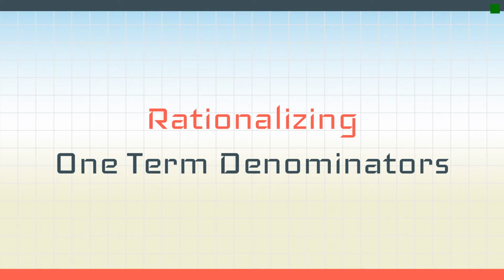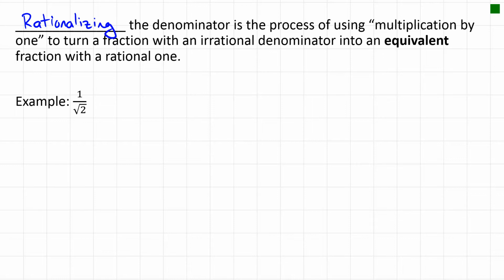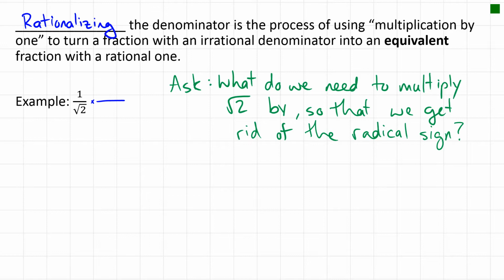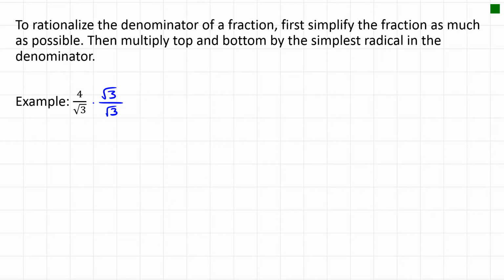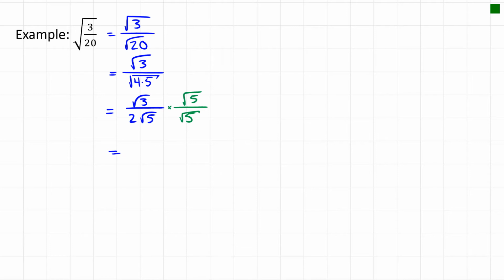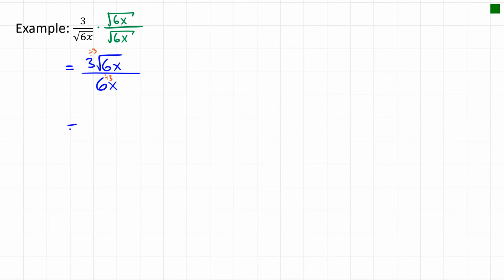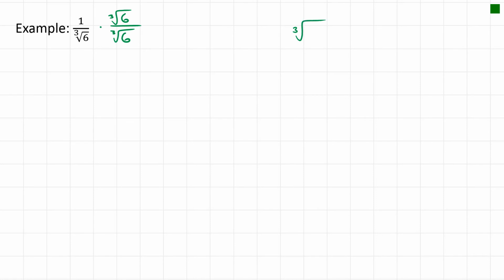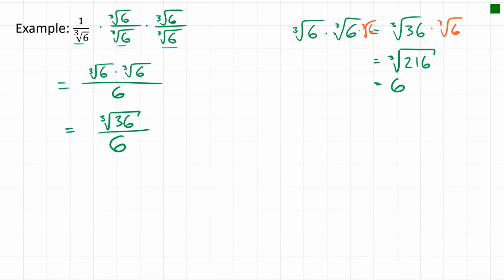u4 l5 s2 rationalizingonetermdenominators